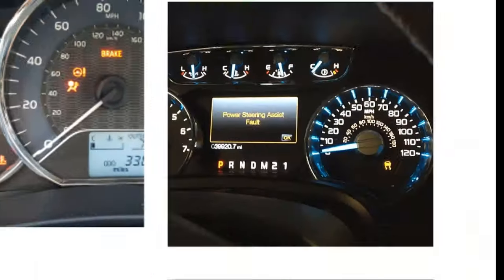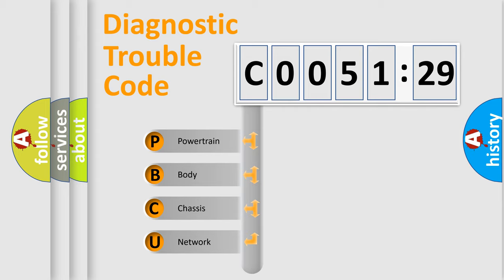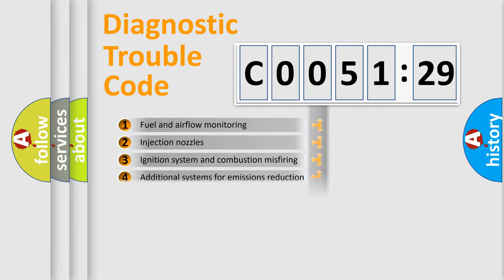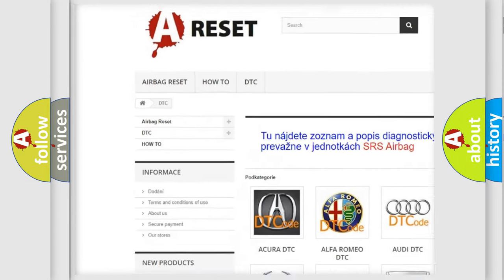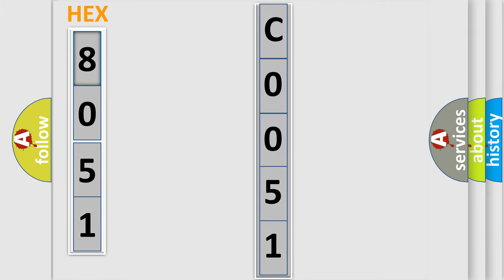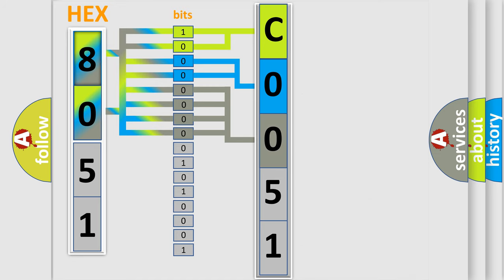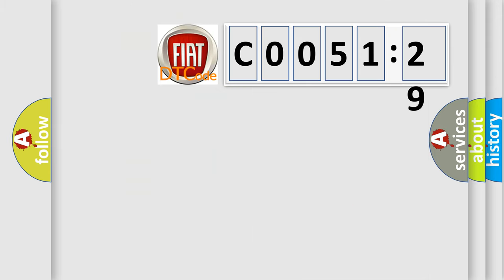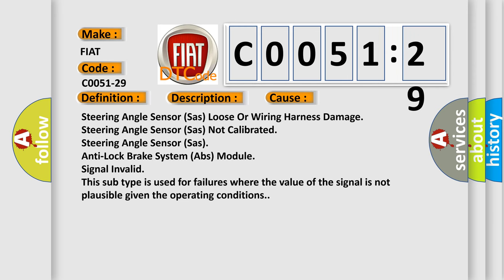DTC Fiat C0051-29 Short Explanation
Contents:
0:21 Basic DTC analysis according to OBD2 protocol standard.
1:48 Insight into programming
2:58 A diagnostically understandable description of the Diagnostic Trouble Code
3:05 Basic error definition

Make:
FIAT
Code:
C0051-29
Definition:
Steering Angle Sensor (Esp) - Invalid Signal
Description:
Anti-Lock Brake (ABS) Module detects too rapid of a change in the Steering Angle Sensor (SAS).
Cause:
Steering Angle Sensor (Sas) Loose Or Wiring Harness Damage
Steering Angle Sensor (Sas) Not Calibrated
Steering Angle Sensor (Sas)
Anti-Lock Brake System (Abs) Module
Failure Type:
Signal Invalid